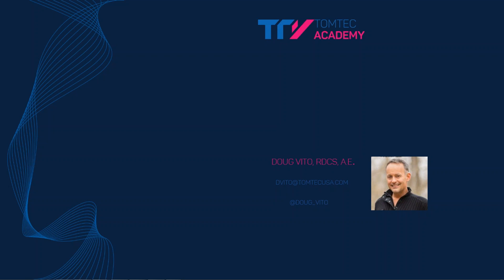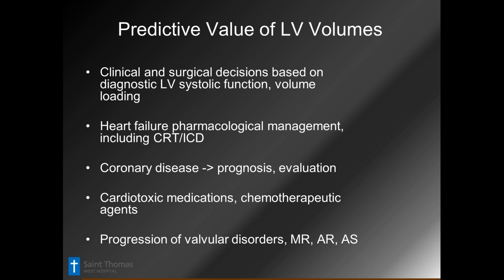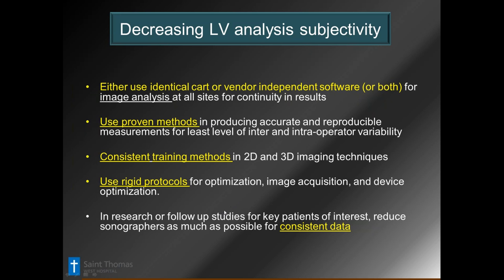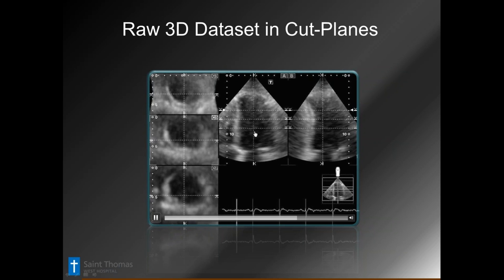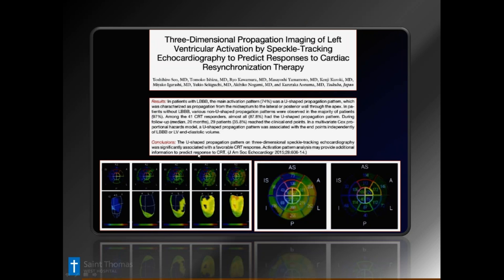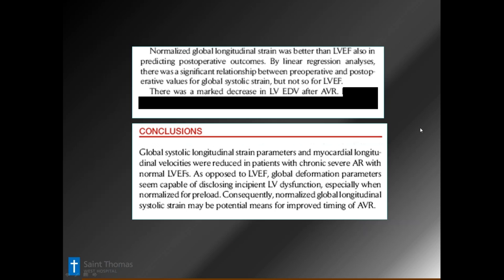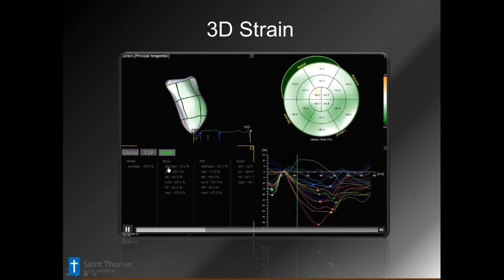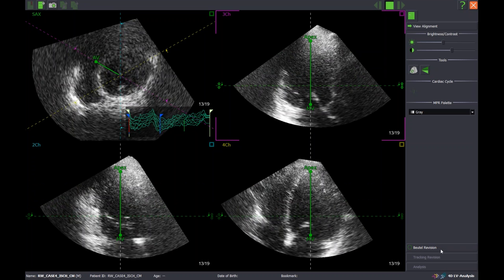3D Echocardiography in Heart Failure Assessment and Treatment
TOMTEC two-part webinar series, with expert discussion of the role for 3D echocardiography in heart failure assessment and treatment. Our guest faculty for this relevant subject is Rick Meece, ACS RDCS RCIS FASE, an Advanced Cardiac Imaging Specialist associated with Saint Thomas Heart, based in Nashville Tennessee. Rick is active in 3D focused clinical research development, clinical echocardiography, and structural heart imaging, and has published numerous work in peer-reviewed journals and presented data at national society meetings.
The initial section will be a didactic presentation entitled (Case Studies in the Role of 3D Echocardiography for Evaluation of Heart Failure Management and Myocardial Mechanics). The second section will be a more technical overview of the use of the Saint Thomas experience in the use of the TOMTEC 4D LV-ANALYSIS application in 3D volumetric analysis and reporting.